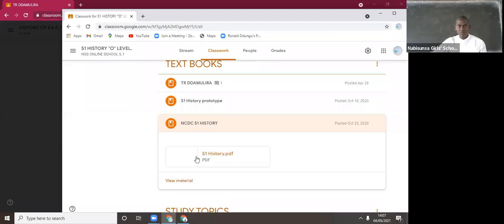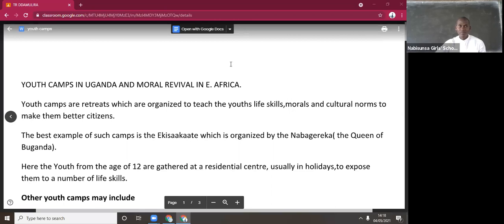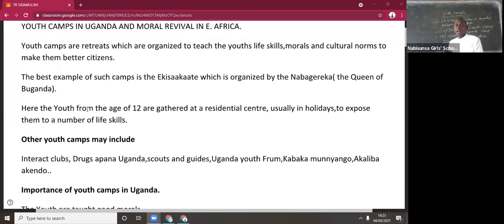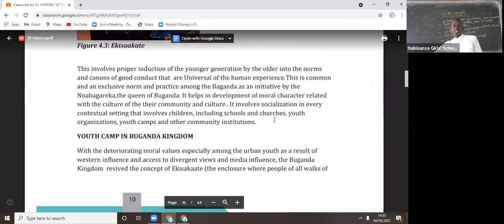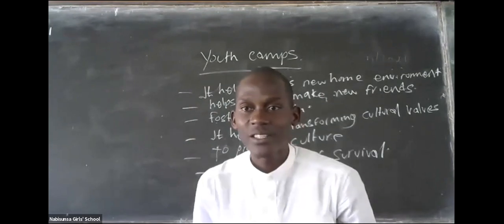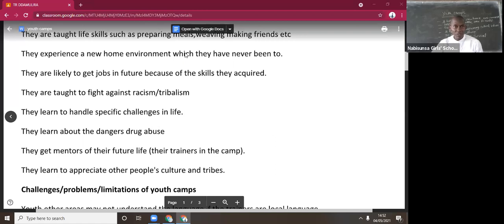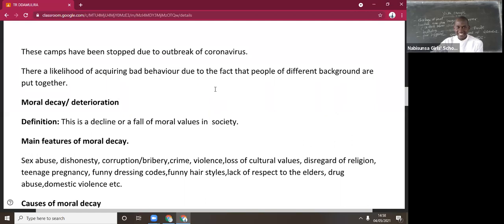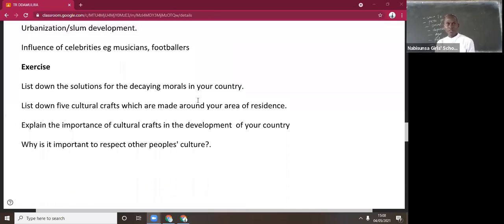S1 HISTORY TR NAMUDAALA 04 MAY 21